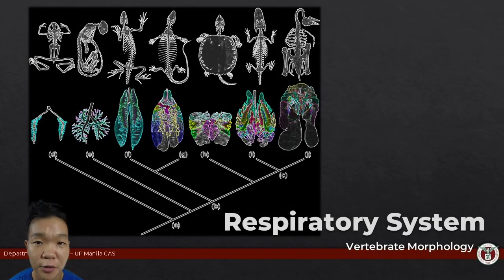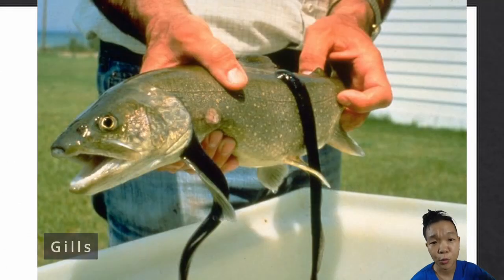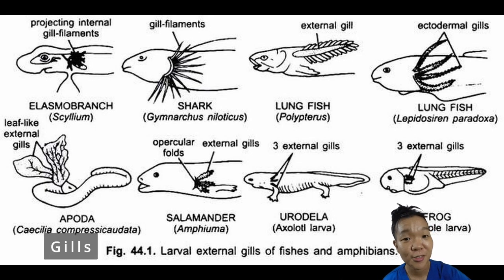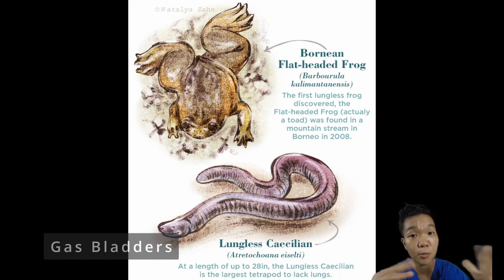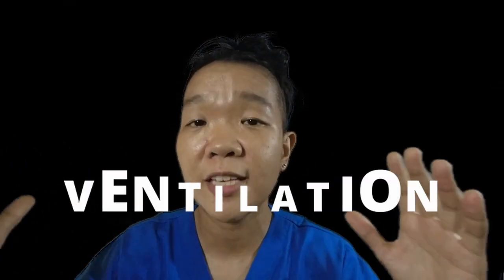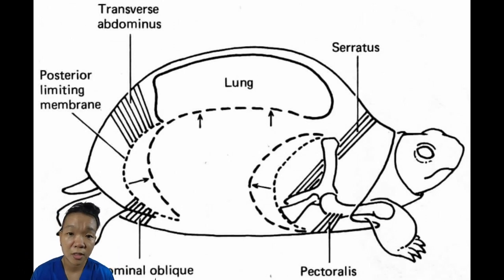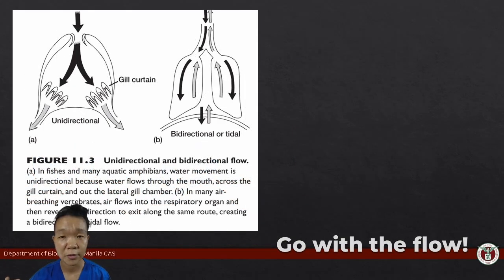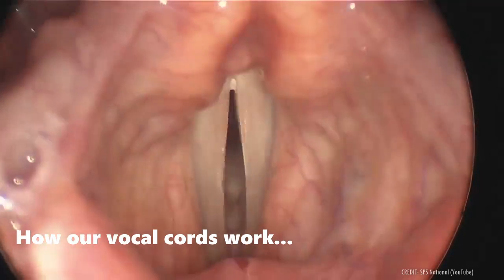Bio 23 009 Respiratory System Overview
Main References:
Kardong (2012). Vertebrates: Comparative Anatomy, Function, Evolution (6Ed)
Kent & Carr (2001). Comparative Anatomy of the Vertebrates

While I did not mention this specifically, please let me clarify that air sacs and unidirectional airflow are not exclusive to birds.

Attributions:
IMAGES, GIFS, & VIDEOS
Google Image Search
Wikimedia Commons
Various YouTube videos

Yes, I know I'm being lazy, but I swear I'm not here to take credit for other people's work. So...